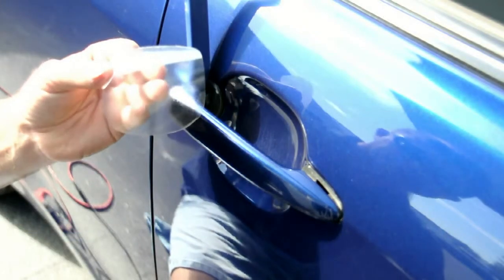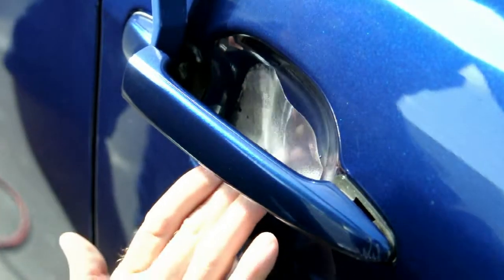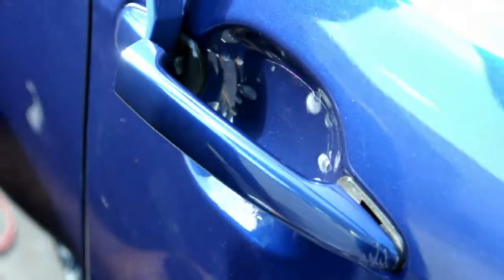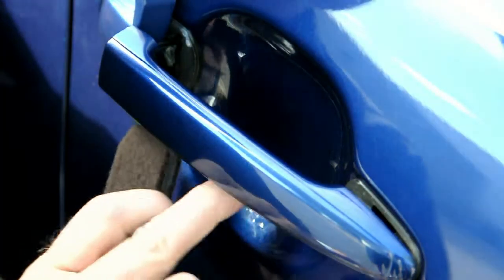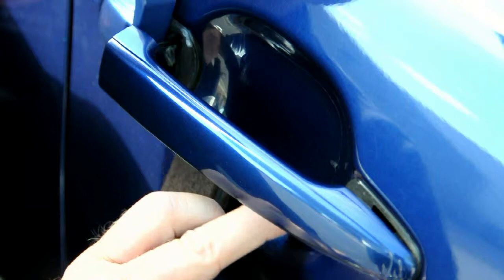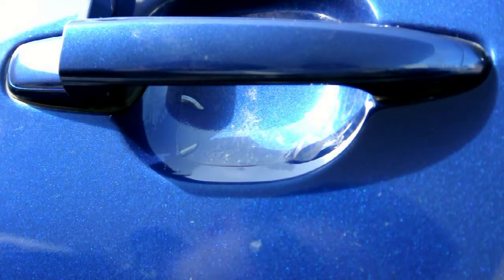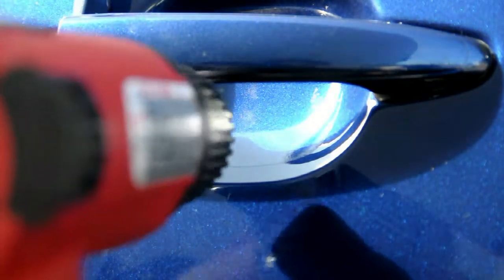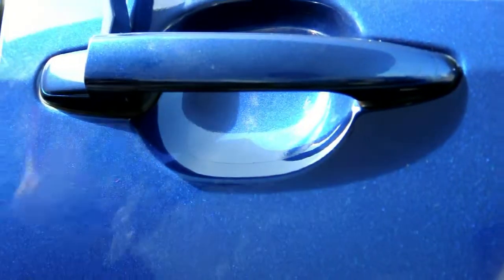Door handle protector Distributer